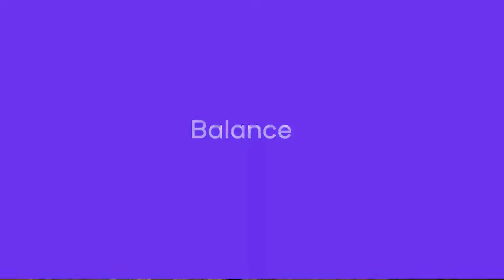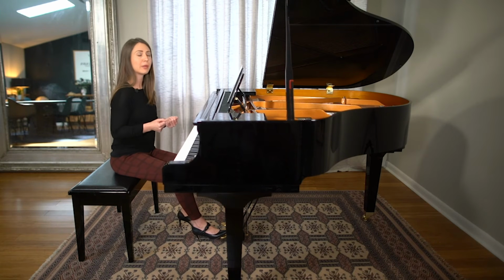All About Waltzes! -- Playground Sessions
In the spirit of celebrating the birthdays of two classical composers this week, Brahms and Tchaikovsky, Amy walks you through a lesson on waltzes! You probably know that a waltz is a song with a dance type of feel, but just how dynamic this type of piece can be may surprise you!

Chapters:
0:00 Intro
1:23 General concepts in a waltz
2:28 Left hand waltz pattern
3:35 Waltz pedaling
4:33 Balance
4:55 Tempo and 'rubato'

Save BIG when you bundle your subscription to the APP with an official keyboard: